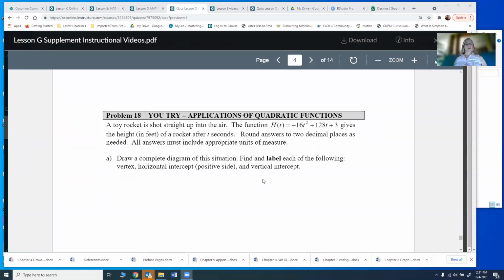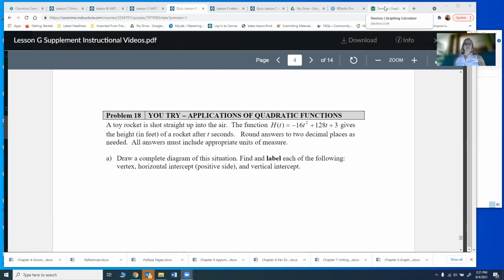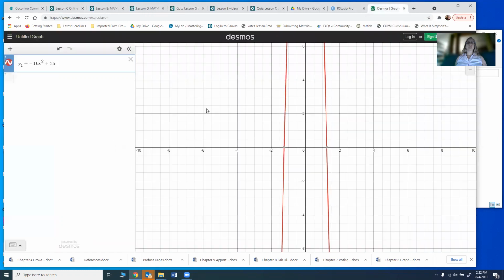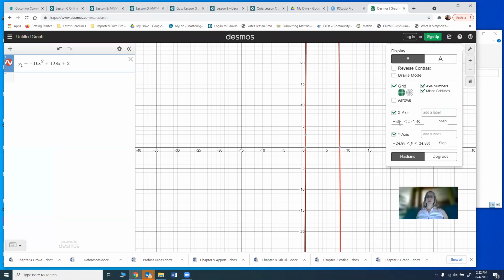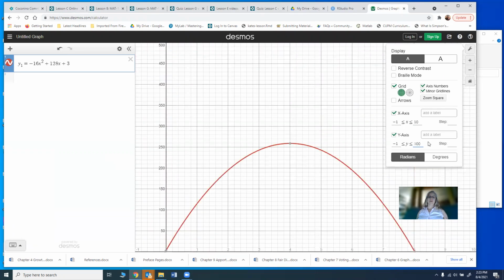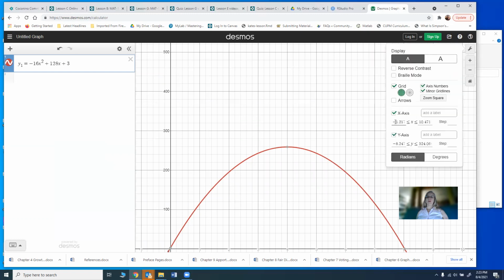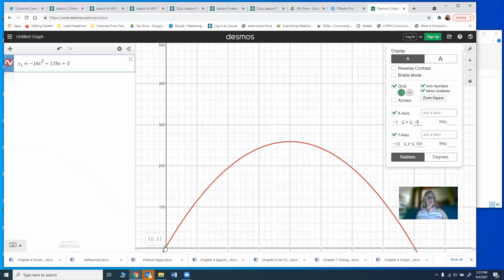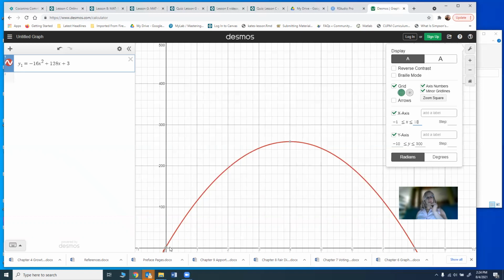Graphing quadratic equations with Desmos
This video graphs quadratic equations using the graphing tool Desmos.